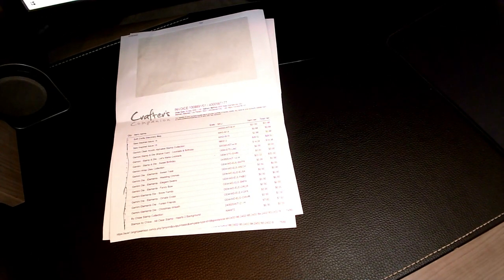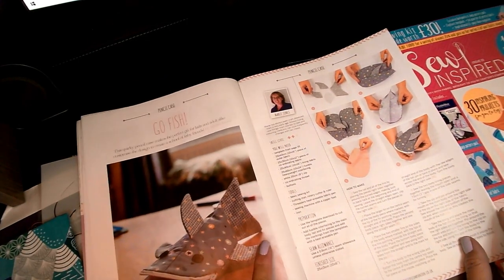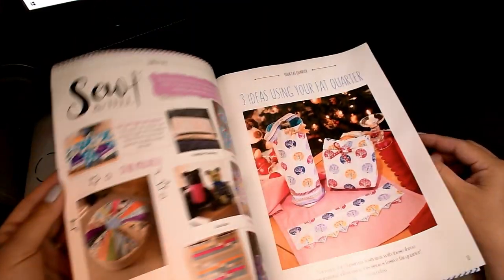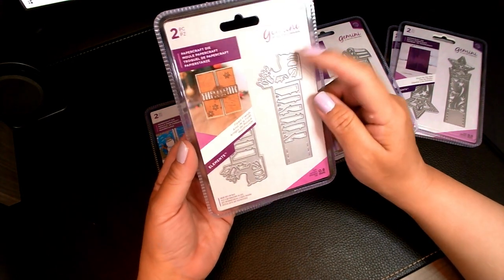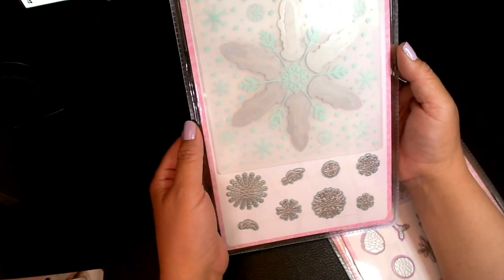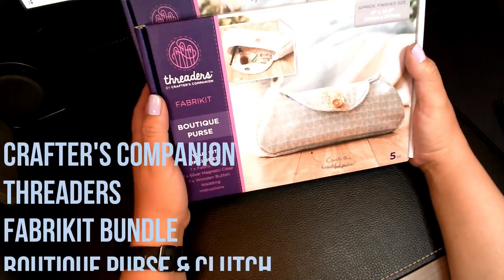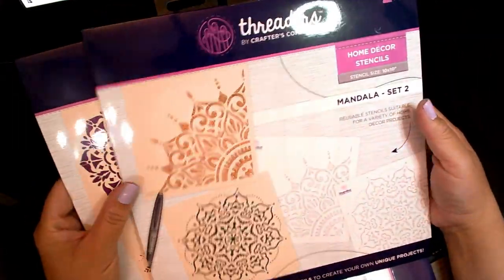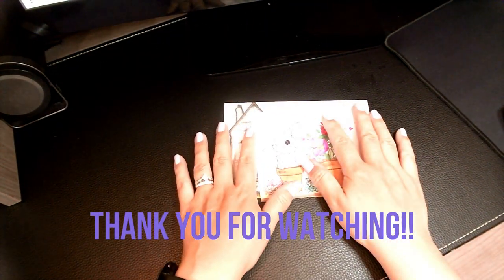Crafter's Companion Haul, Mystery Soft Crafts Bag & Threaders Fabrikit!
CC haul, mystery bag and purse making kit!